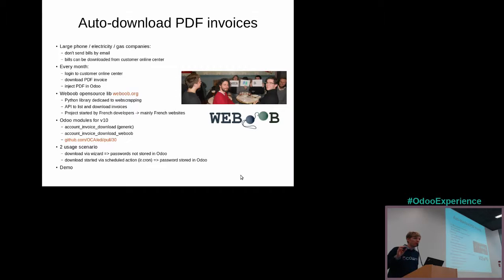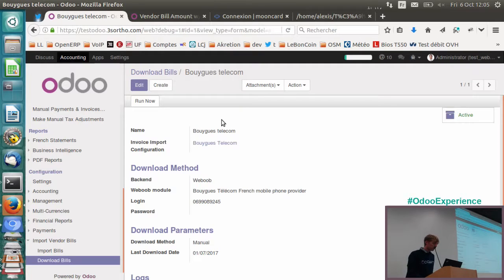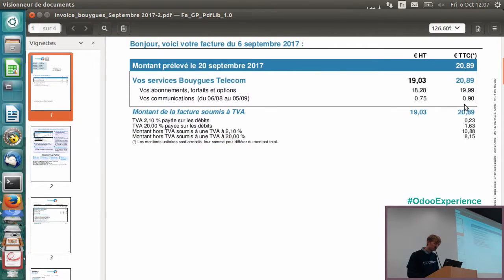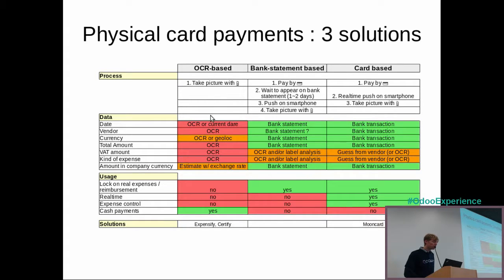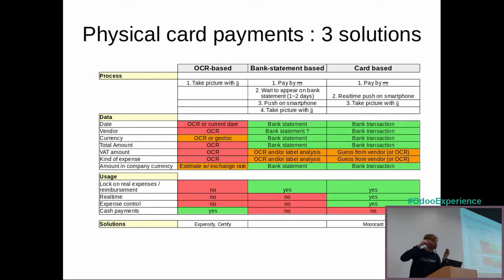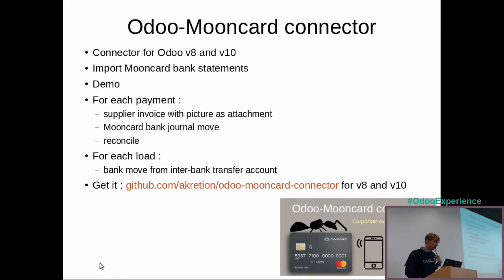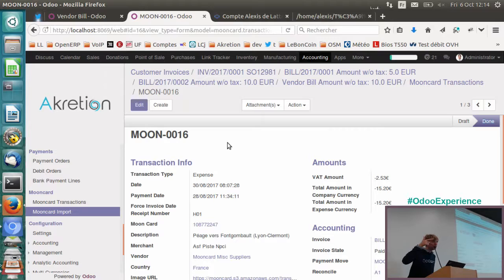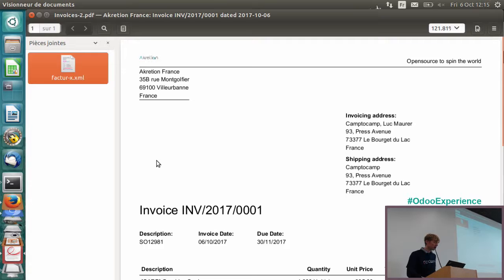Partner Talk: Fully Automated Accounting - Odoo Experience 2017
From this talk, attendees will learn electronic invoicing standards (ZUGFeRD, Factur-X, UBL, etc.) and solutions for expense notes.

They also will learn how to save time on the encoding of supplier invoices and expense notes.

Speaker: Alexis de Lattre - Akretion